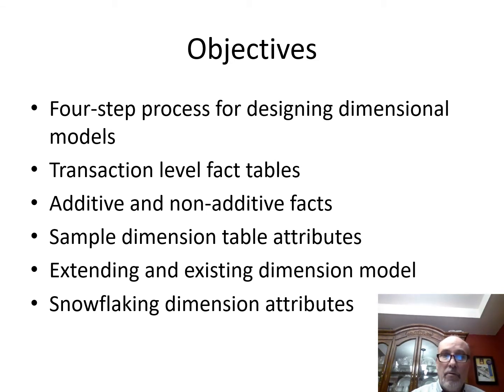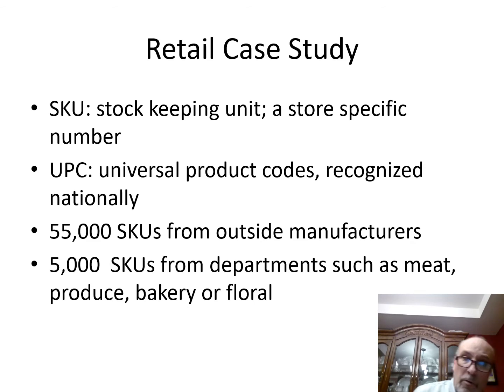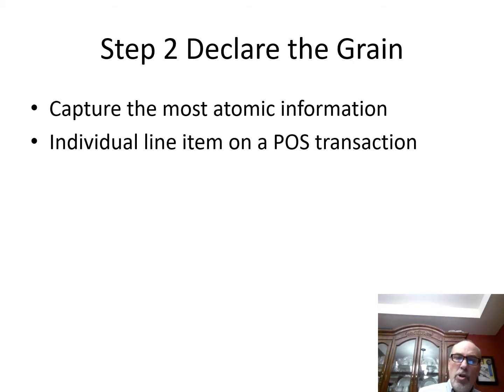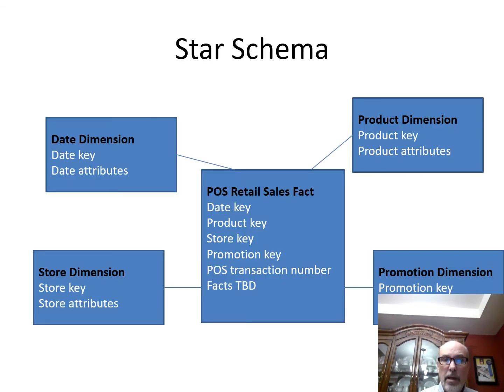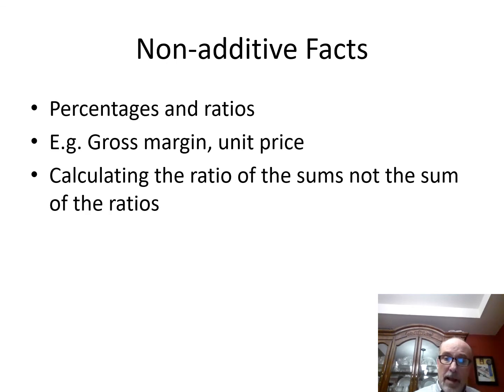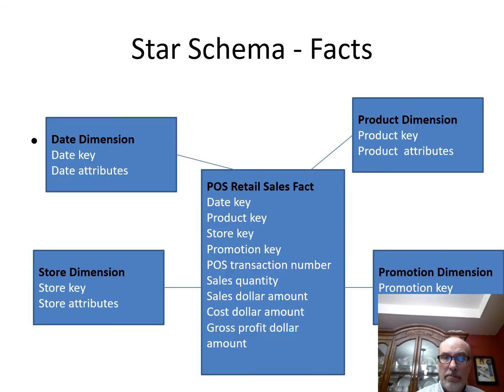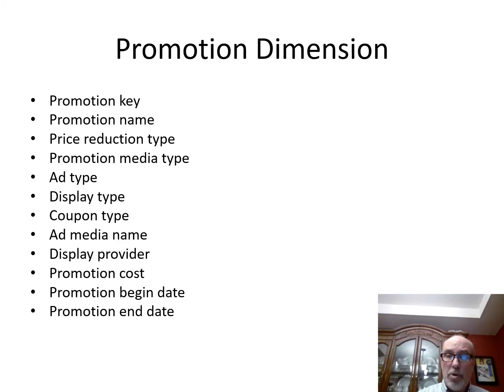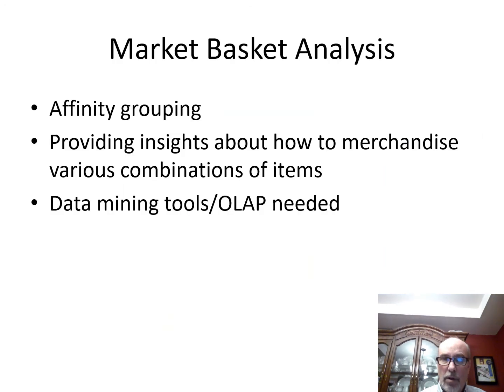MBI 606 Chapter 3 1